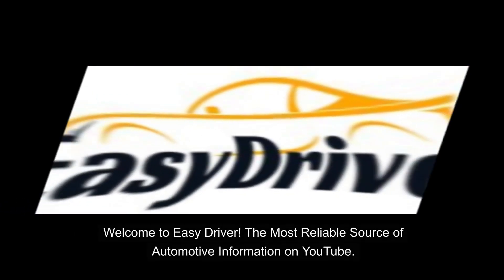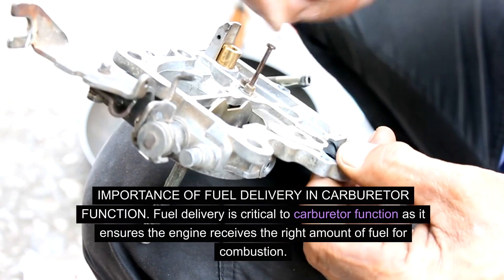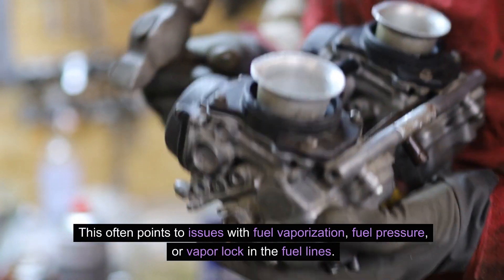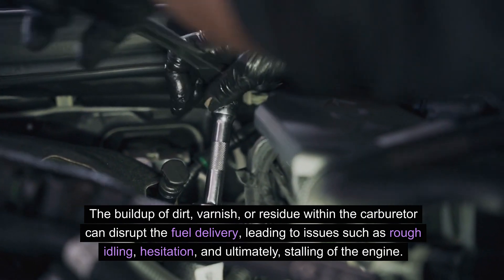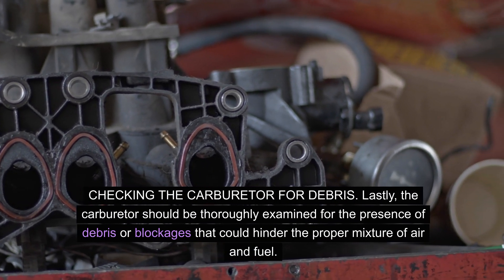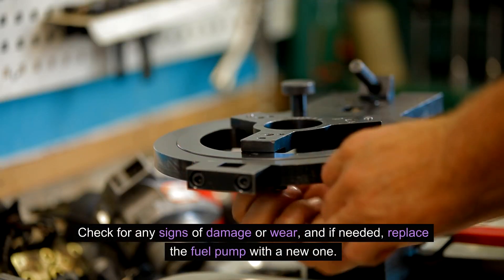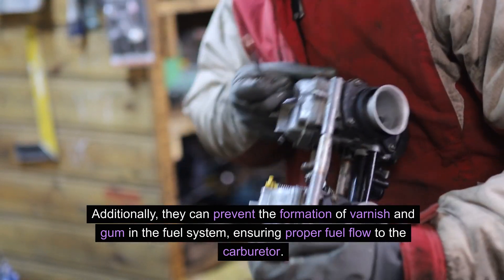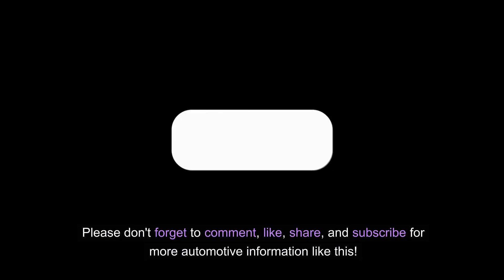Resolving Engine Stall: Troubleshooting Carburetor Fuel Issues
Uncover the mysteries behind engine stalls related to carburetor fuel issues in this detailed troubleshooting guide. Join us as we explore the common culprits, including clogged jets, fuel delivery problems, and carburetor adjustments gone awry. Learn how to identify symptoms and effectively diagnose the specific fuel-related issues causing your engine to stall. We walk you through step-by-step solutions, from cleaning the carburetor to adjusting fuel mixtures, empowering you to address these challenges and keep your engine running smoothly. Whether you're a seasoned mechanic or a DIY enthusiast, this video provides invaluable insights into troubleshooting carburetor fuel issues, ensuring your vehicle performs at its best.